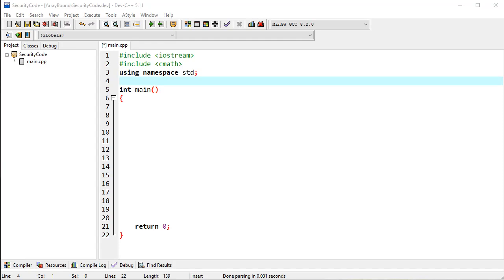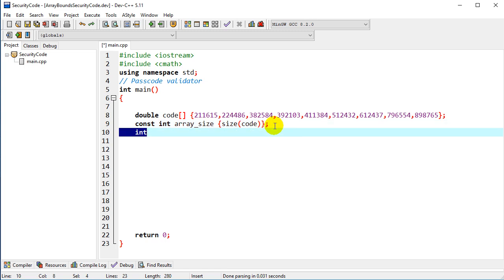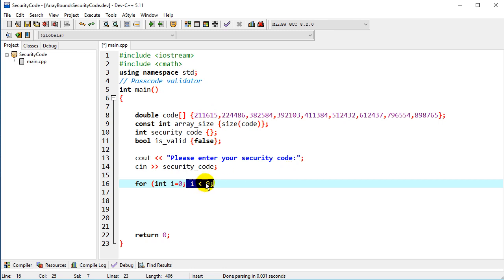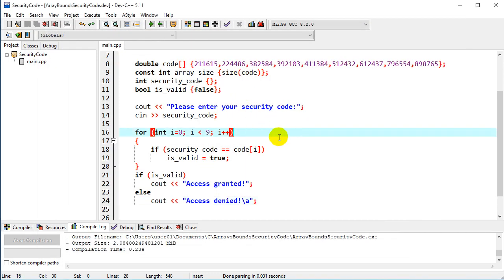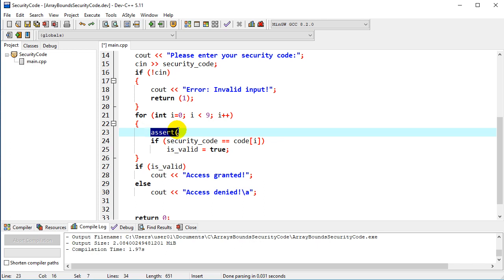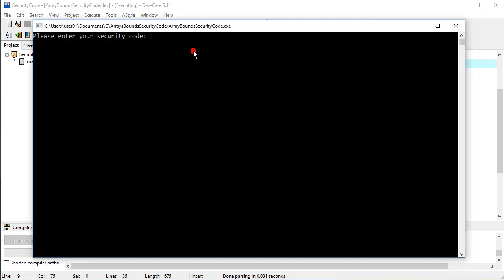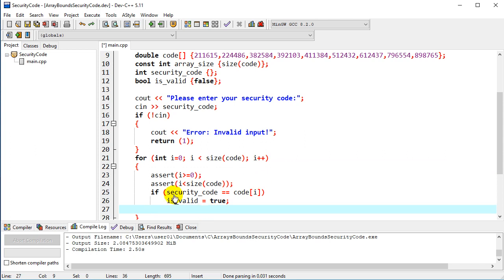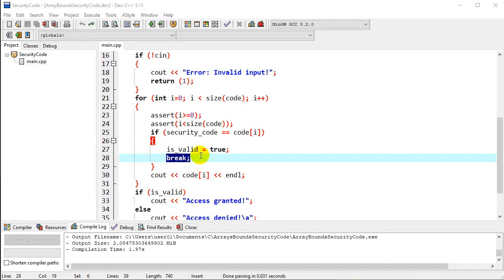C++ Array Bounds Check using Assert - Passcode Validator Example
C++ program passcode validator example. C++ programming topics included: array bounds check, assert, input validation, and searching an array.